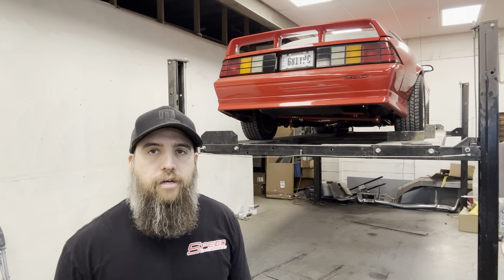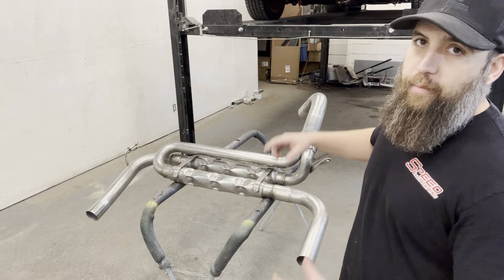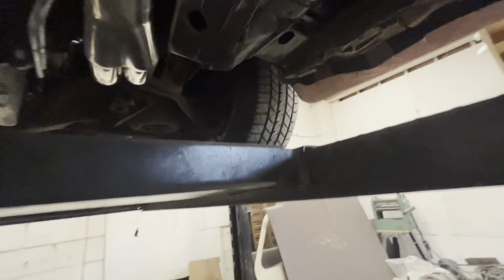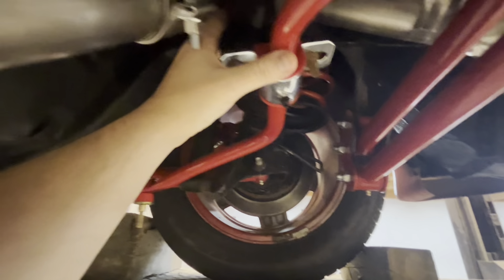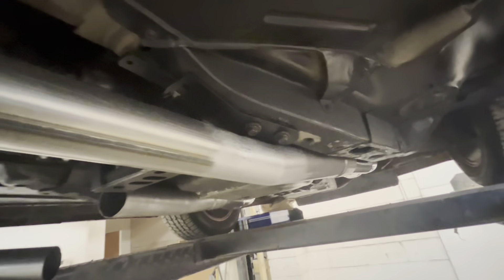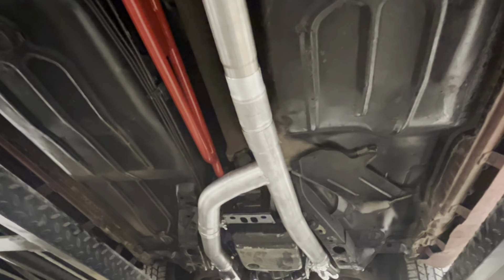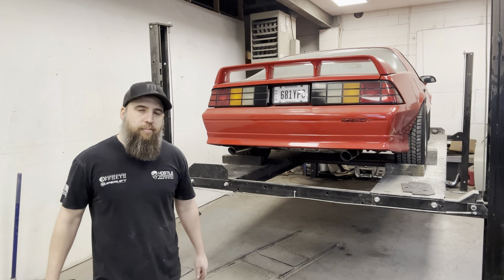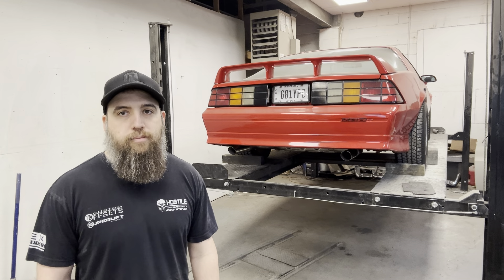New Exhaust and Wheel Setup on LS Swapped Third Gen! 1991 Camaro Z28- Ep.2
In this video, we fabricate and install a new exhaust for this 1991 Camaro Ls swap project. We also install a new wheel and tire setup!